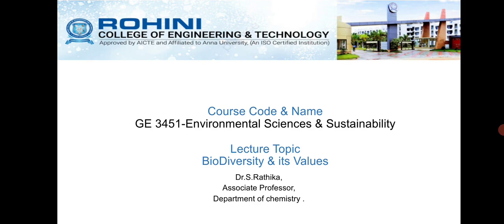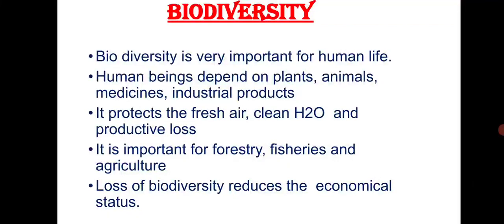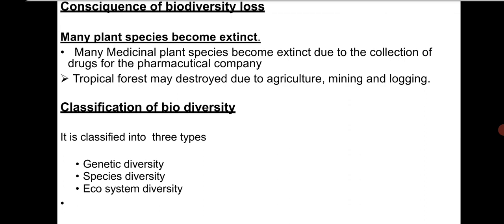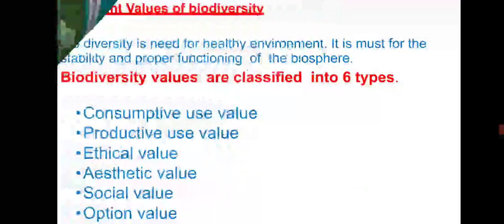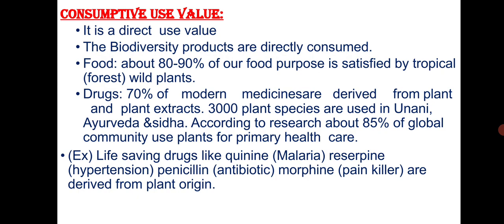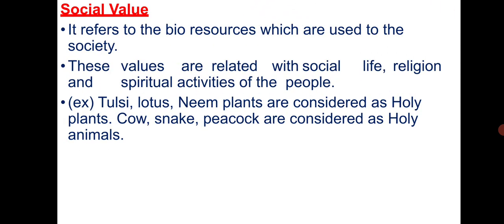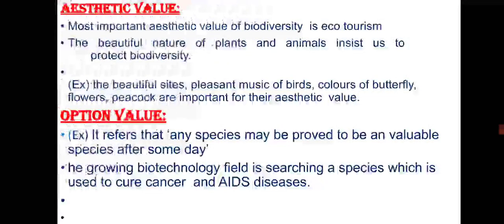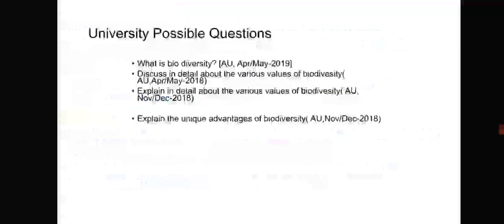EVSS BIO DIVERSITY VALUES